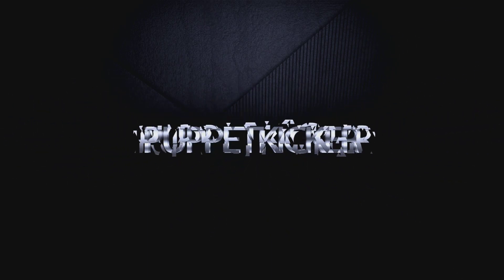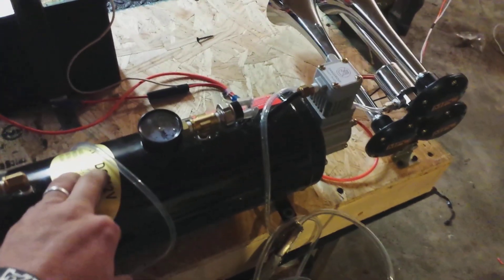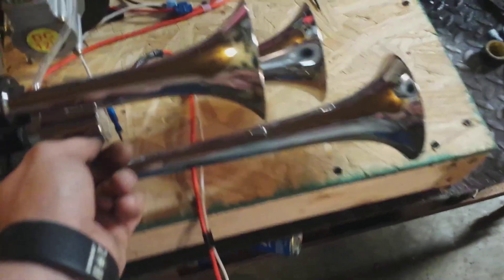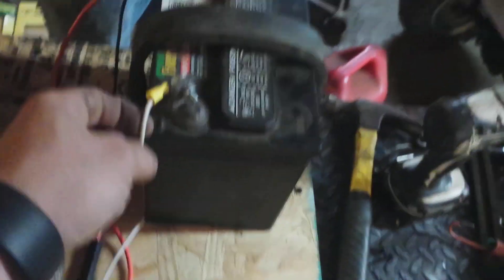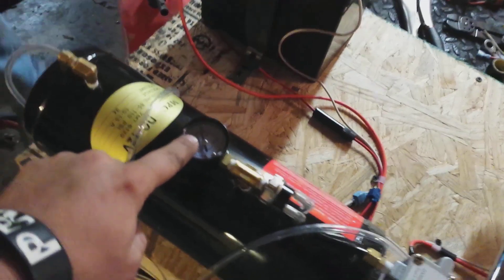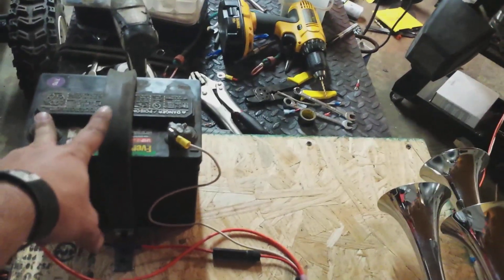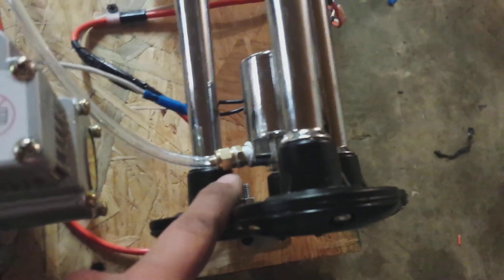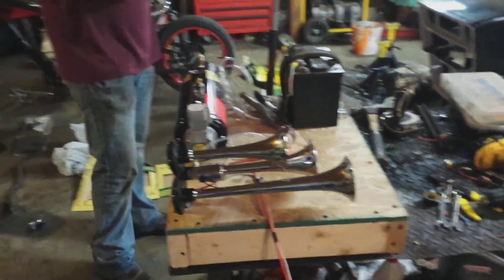D.I.Y. How To Wire - Hook Up A Train Horn System